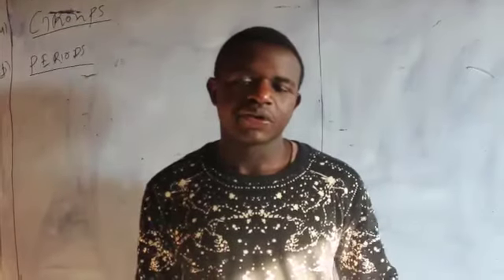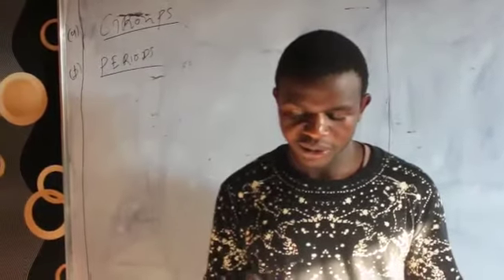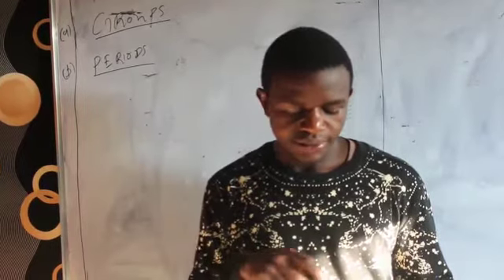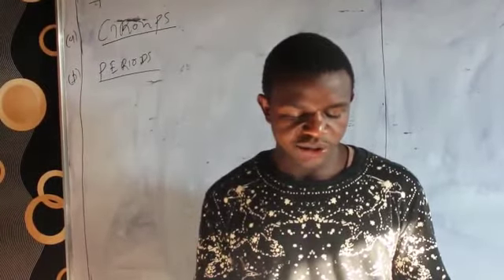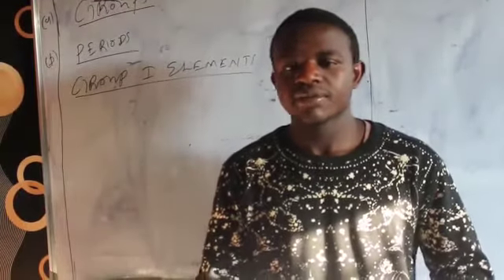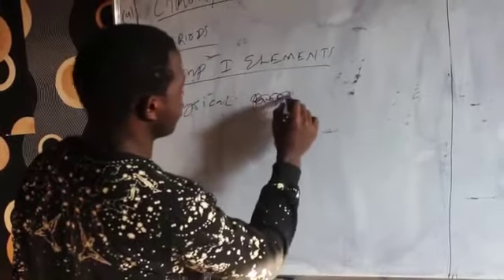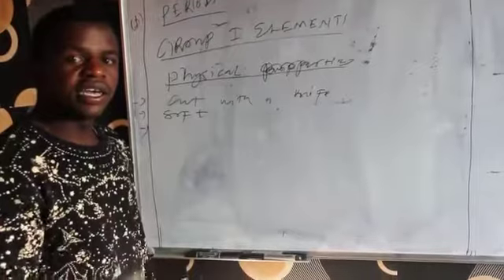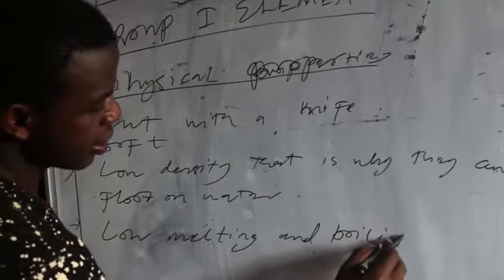Periodic Table. The Periods and the physical properties of group I elements.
In this video we continue looking at the periodic table. We look at the periods and physical properties of group I elements. Group I elements are also referred to as the Alkali metals. They are the most reactive metals.
Joe Siwale
Camera man: Gabriel Tamba
Also remember to follow me on:
JS TUITIONS
JS PRODUCTION